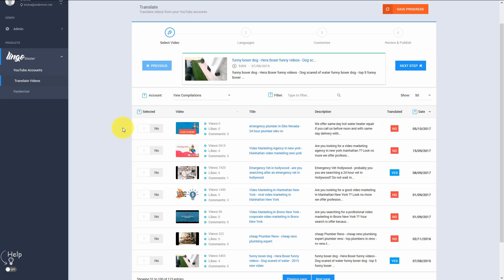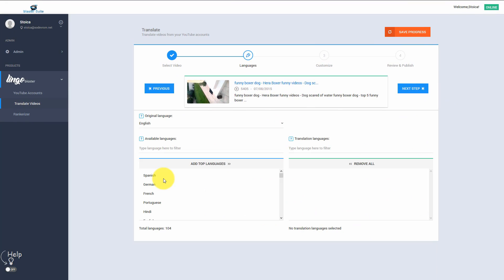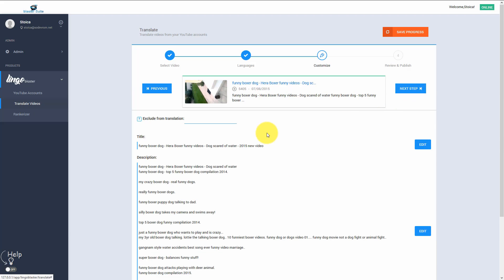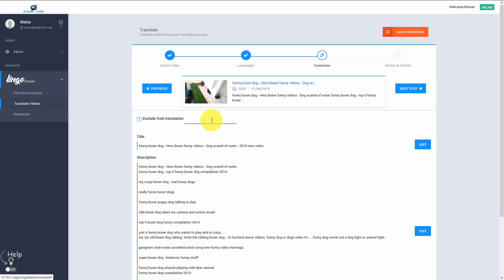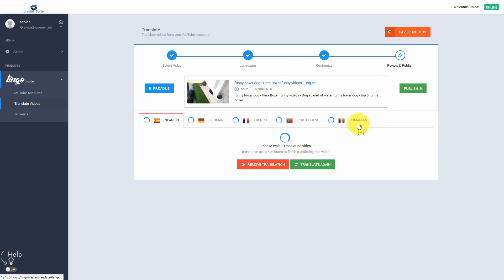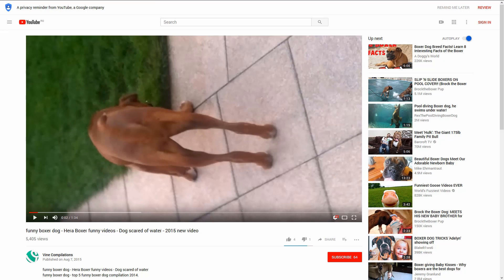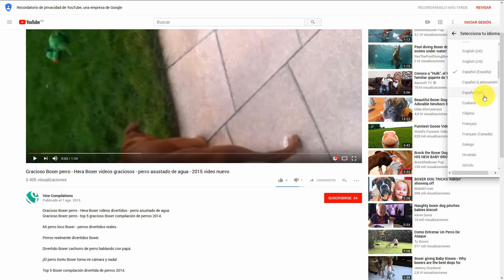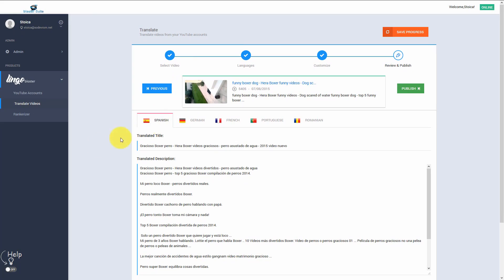Lingo Blaster Short Demo | Everything You NEED to KNOW!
Get Leads and Views To your Videos & Website with just 3 Clicks!!!

Until now to rank for multiple languages, you had to create one new video for each language…
Write the title and the description on your own or hire a translator…

And after that upload each video to YouTube…
that process would take days… if not weeks…
and it would be ULTRA EXPENSIVE!

But don’t worry… what used to take weeks … now takes SECONDS!!

The Only Software That With Only 3 clicks Will TRANSLATE And RANK Your Videos For The Most Popular 100 Foreign Languages!
and triple your views and leads overnight!